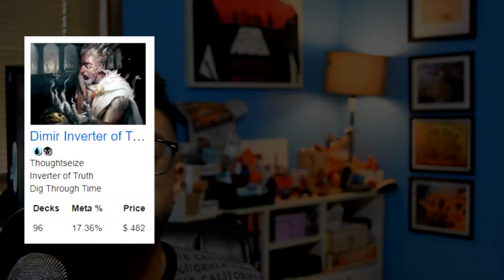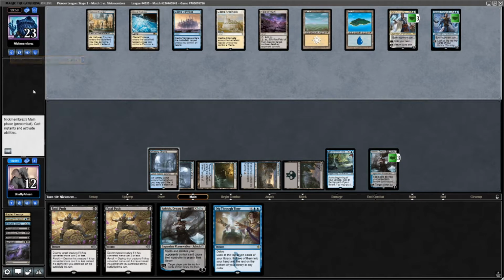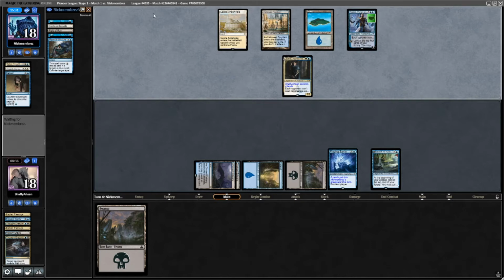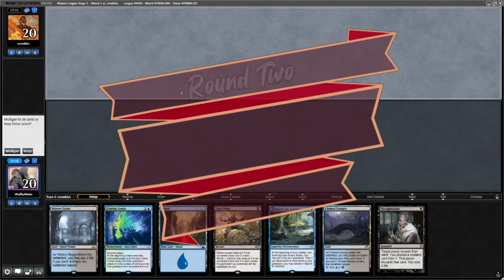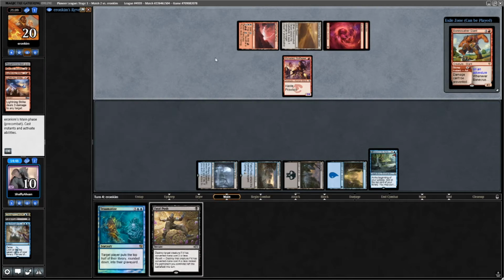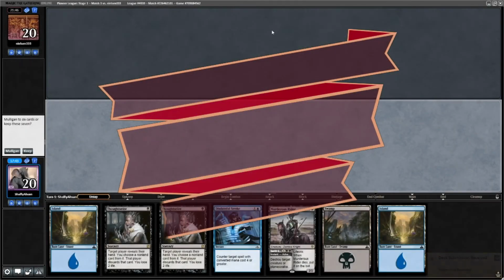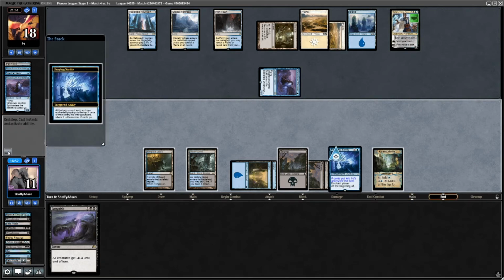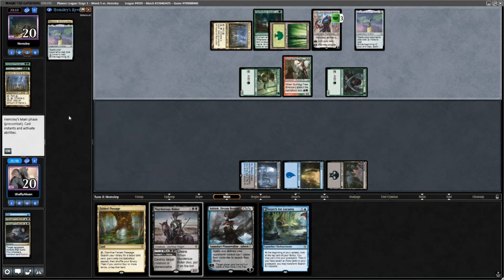Exploring Mill Ep. 18 - Pioneer - Traumatize Combo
WE'RE BACK! Back to explore MORE mill, and back as well to Pioneer! With so many combo decks taking the format by storm, I figured I would take a page out of the book of Jeff Hoogland and find our OWN mill combo!

With a level of debauchery only seen in EDH, we take the (pretty-much) instant win condition that is Traumatize and Fraying Sanity!

Without the strength and the aggression of it's Modern counter-part, let's see if Mill has a spot in this combo-tastic format!

Mainboard

2 Ashiok, Dream Render
4 Choked Estuary
3 Dig Through Time
2 Fabled Passage
5 Swamp
2 Fetid Pools
3 Fraying Sanity
4 Opt
3 Languish
3 Murderous Rider
3 Search for Azcanta
5 Island
3 Thought Erasure
4 Thoughtseize
4 Fatal Push
4 Watery Grave
2 Temple of Deceit
2 Traumatize
1 The Scarab God
1 Mystical Dispute

Sideboard

2 Aether Gust
2 Ritual of Soot
2 Disdainful Stroke
1 Legion's End
1 Mystical Dispute
4 Leyline of the Void
1 Cast Down
2 Damping Sphere

Intro: 0:00
Game 1: 2:29
Game 2: 13:36
Game 3: 22:18
Game 4: 28:14
Game 5: 34:35